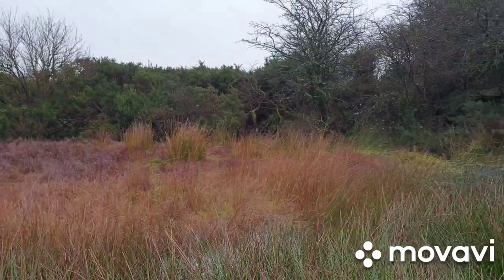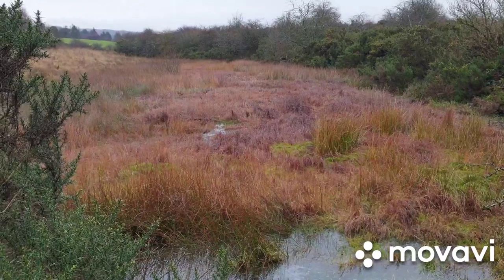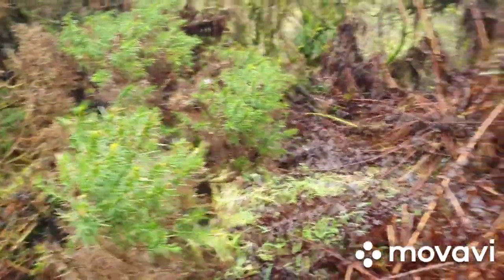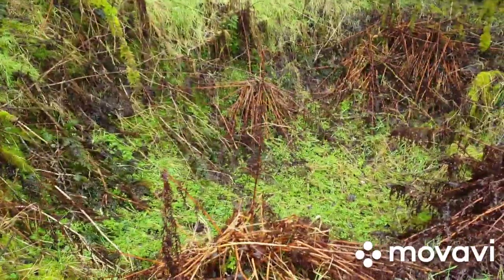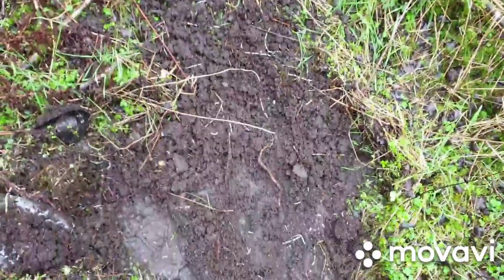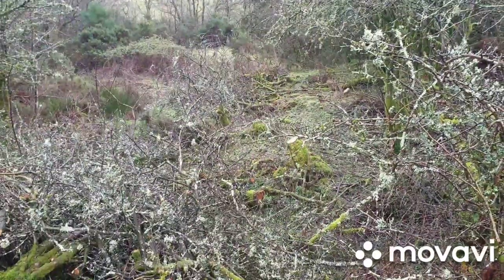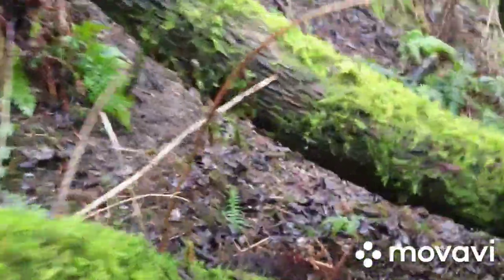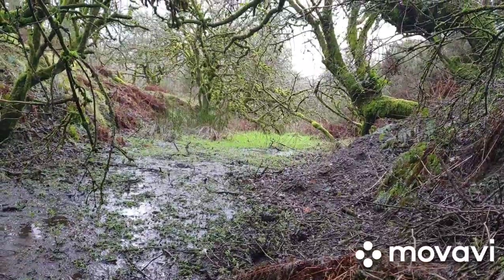pudddocks pond area, kilbirnie.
around the puddocks pond area in the woodlands project kilbirnie. looking for people with information about the area and input.